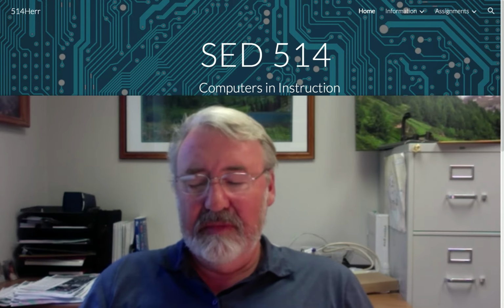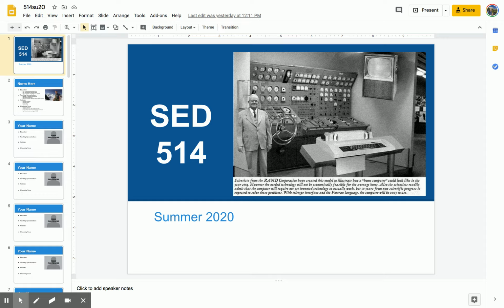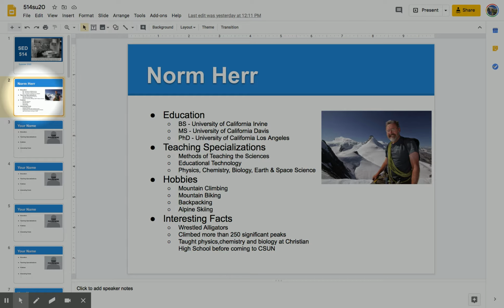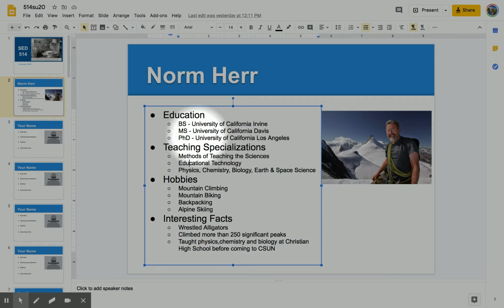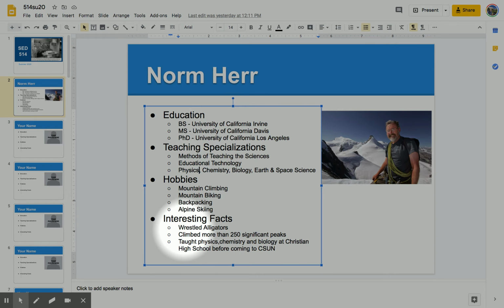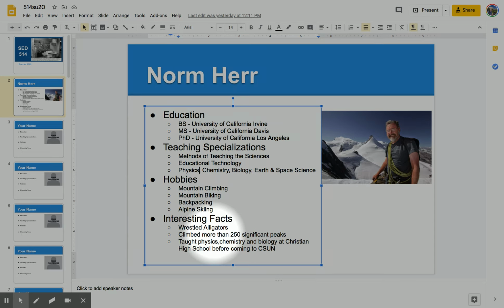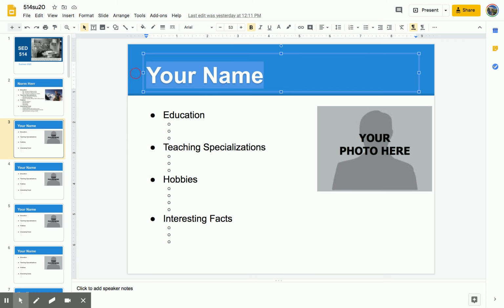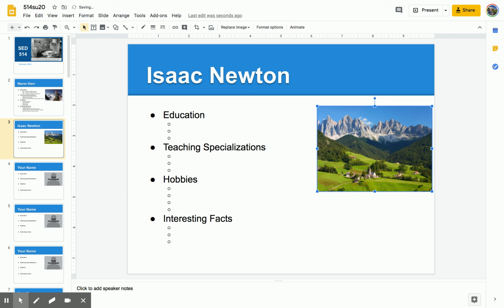Collaborative Slide Show